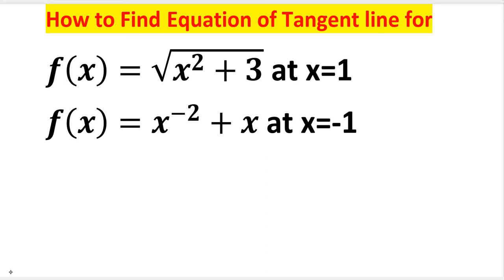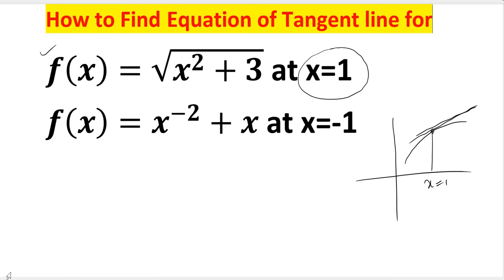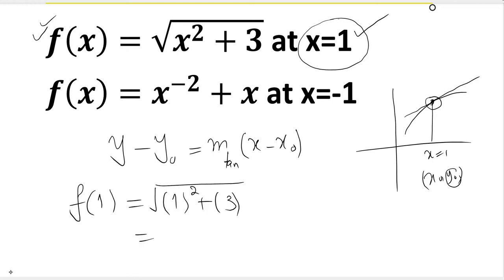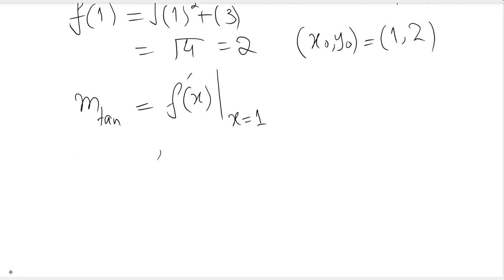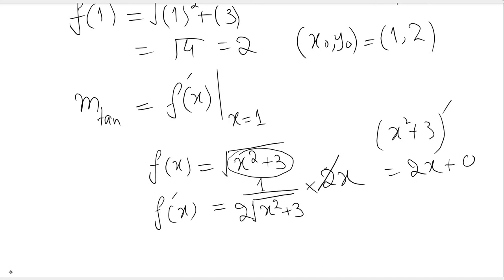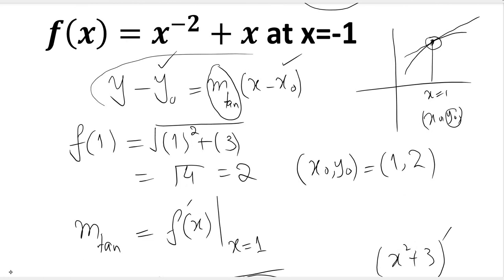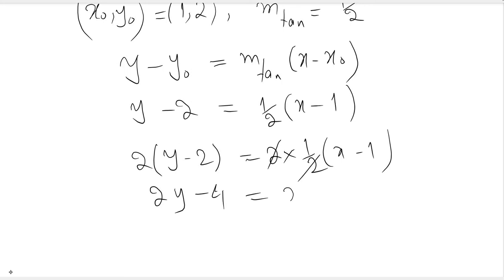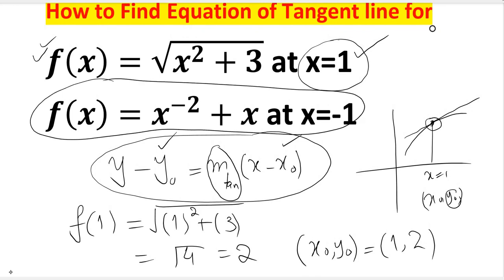Calculus: How to Find The Equation of a Tangent line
In this video I have tried to explain how we can find the equation of a tangent line to a given curve at a given point.